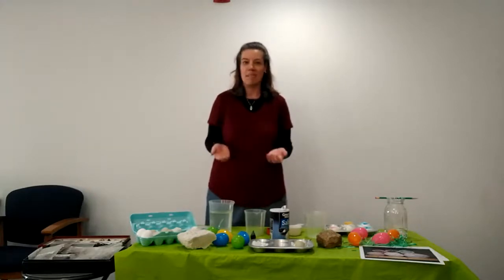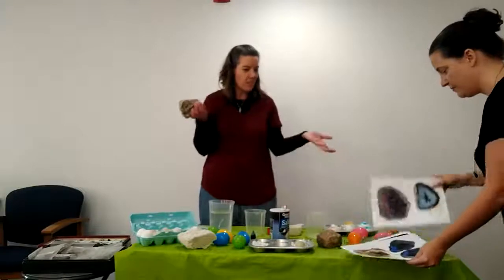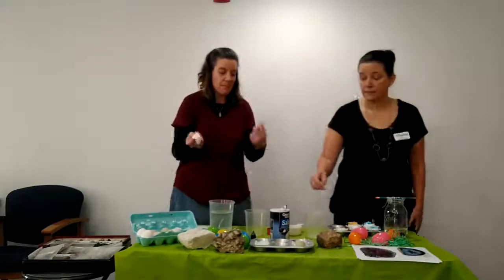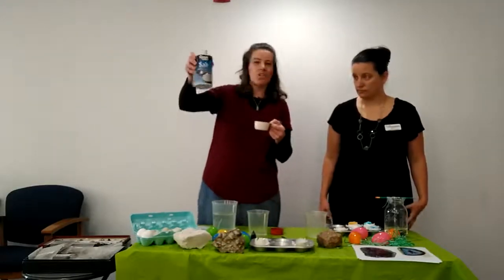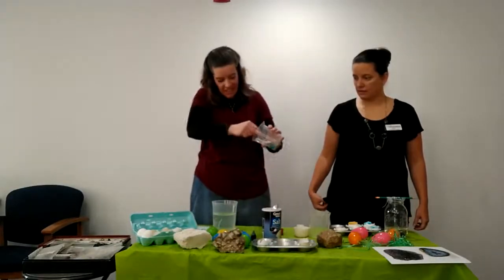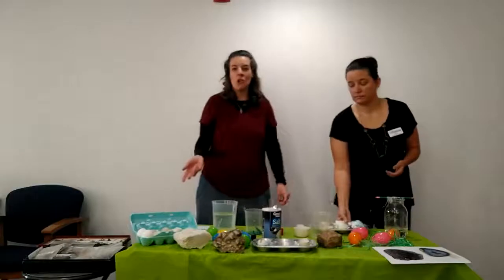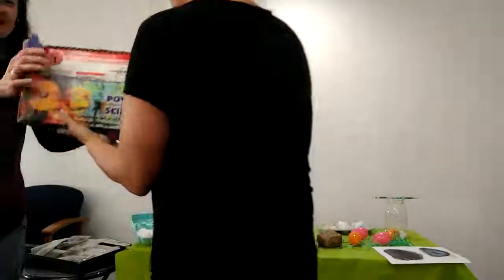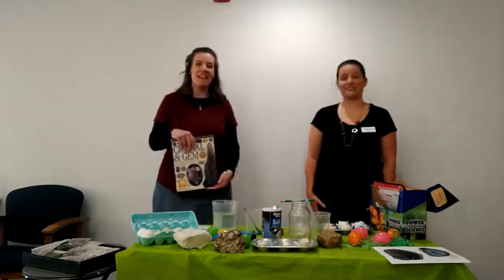Science with Ms. Faith & Ms. Holly - Egg Shell Geode